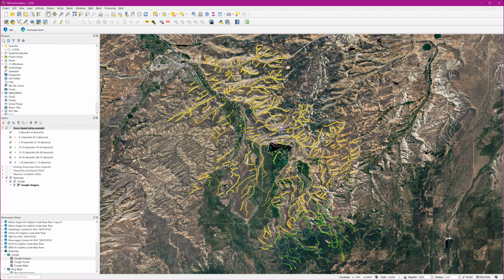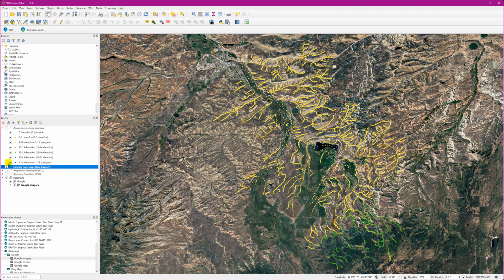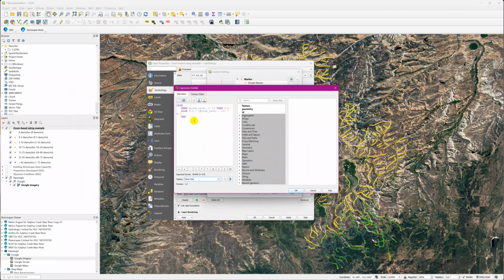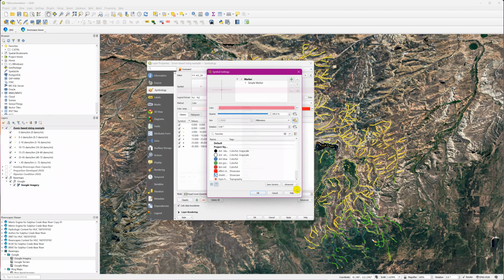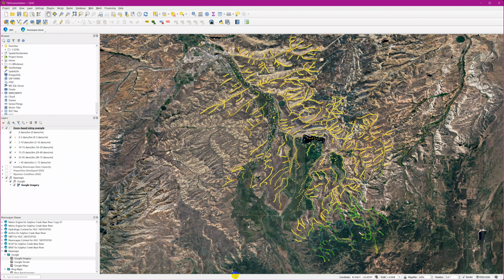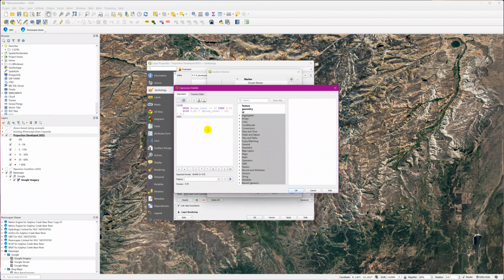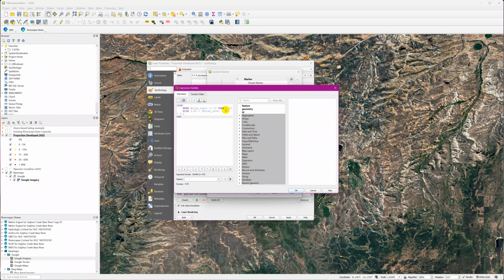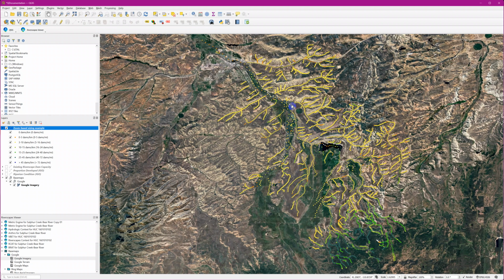Zoom-based point sizing in QGIS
Learn how to dynamically size point geometries in QGIS based on zoom level for an improved viewing experience.